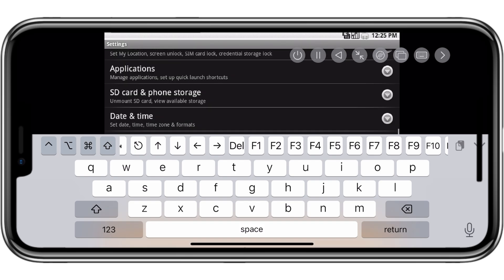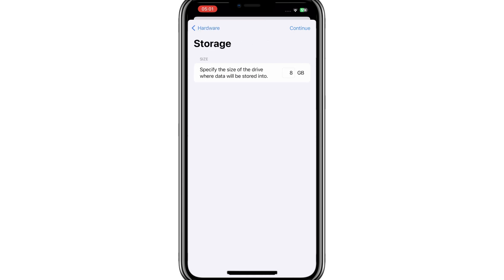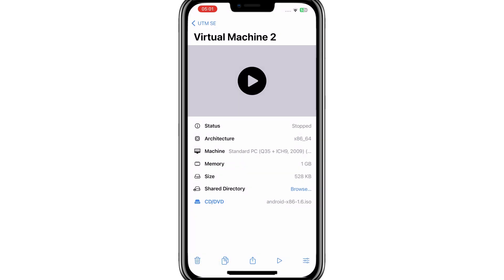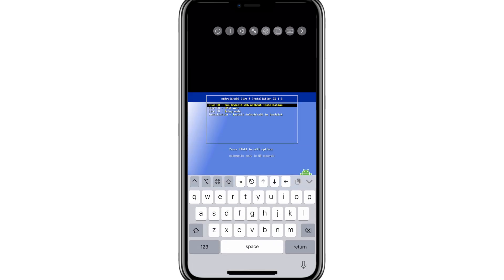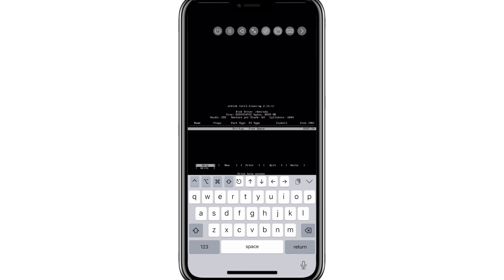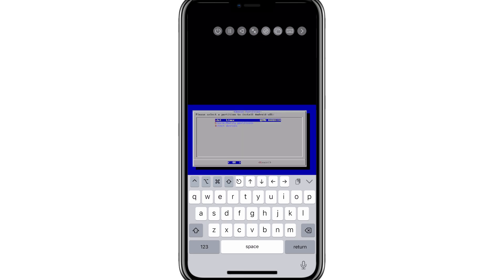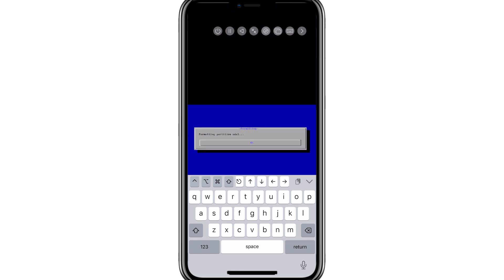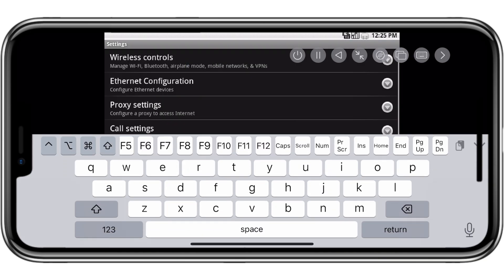How to Install Android on iPhone & iPad on UTM SE iOS Virtual Machine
In this video i will show you how to install Android old version 1.6 in iPhone & iPad with UTM SE iOS virtual machine.
just to test that Can UTM SE run Android or not.
UTM SE: Retro PC emulator
UTM SE is a PC emulator that allows you to run classic software and old-school games.

* Supports both VGA mode for graphics and terminal mode for text-only operating systems

* Emulates x86, PPC, and RISC-V architectures

* Run pre-built machines or create your own configuration from scratch

* Built from QEMU, a powerful and widely used emulator

install android on iphone
how to install android on iphone
install android on ios
android on iphone
how to install android on ios
install android apps on iphone
install android apk on iphone
install iphone on android
run android on iphone
how to install ios on android
android
android on ios
how to install android on ipad
install android app on iphone
android vs iphone
run android apps on iphone
install ios on android phone
install android on iphone & ipad on utm se
utm se ios virtual machine